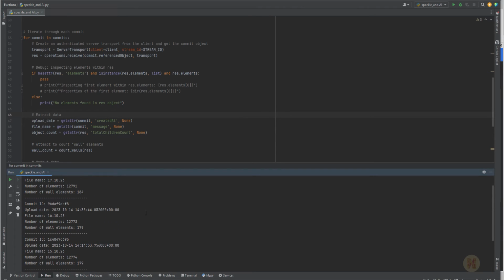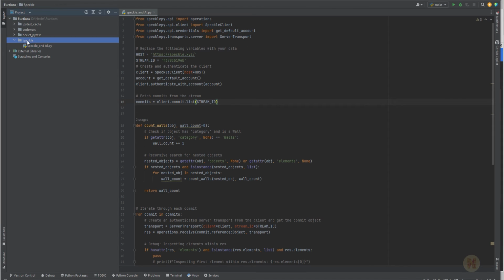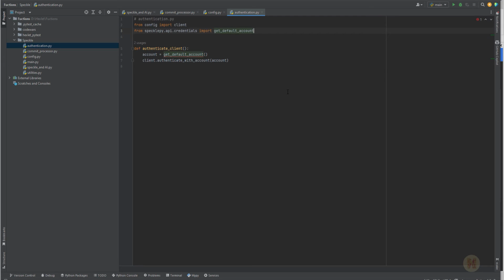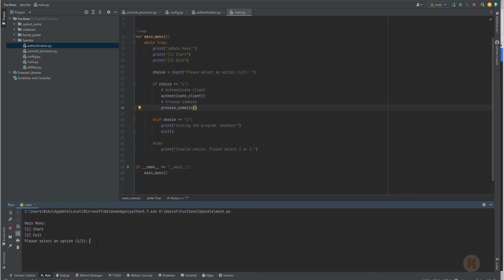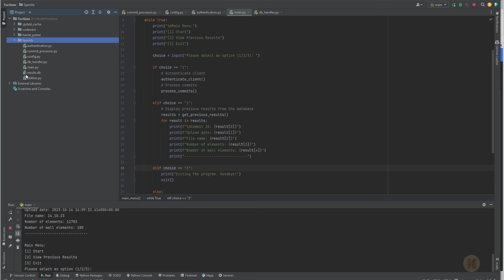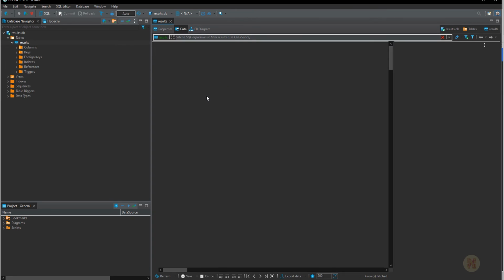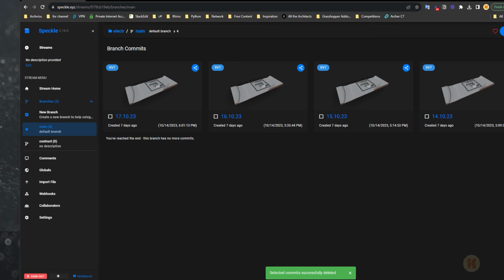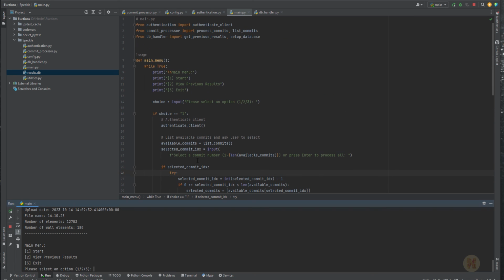Terminal UI for Revit by AI — Python & Speckle Demo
🖥 In this video, we’ll create a custom terminal interface, build our own database to store model check reports, and add a feature to select checks by date.
We keep exploring how to use AI, @SpeckleSystems, Python & Revit together to bring new BIM ideas to life.

⏱ Chapters
00:00 – Programming with AI only
00:40 – Divide the code into modules
04:30 – User interface in terminal
06:10 – History of results
10:50 – Validation